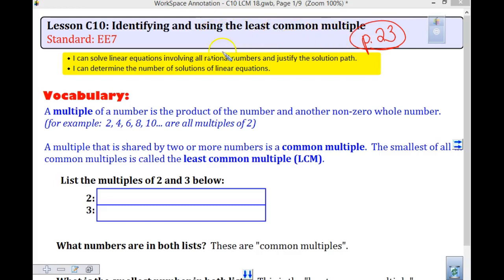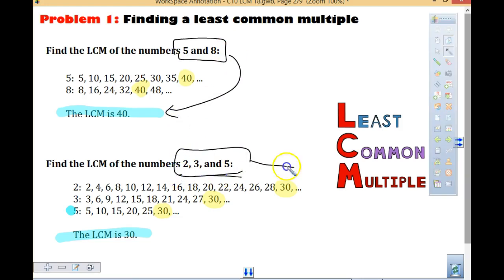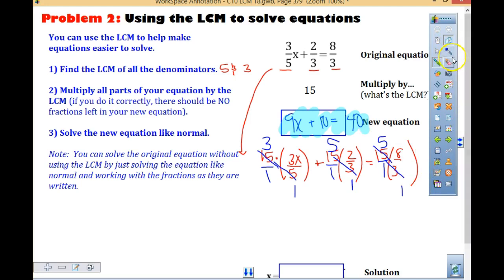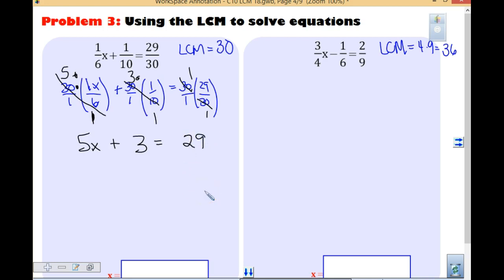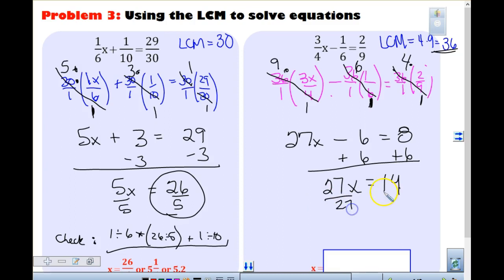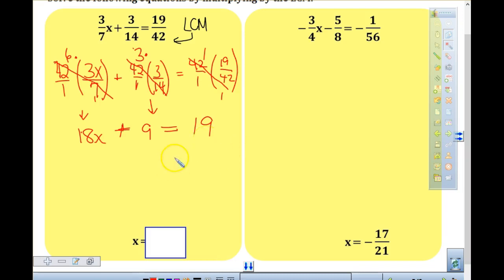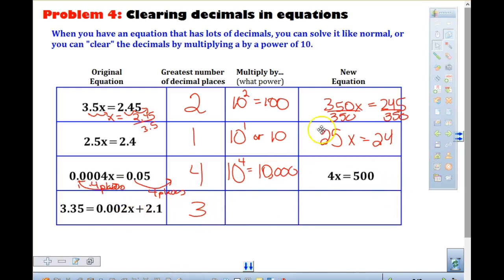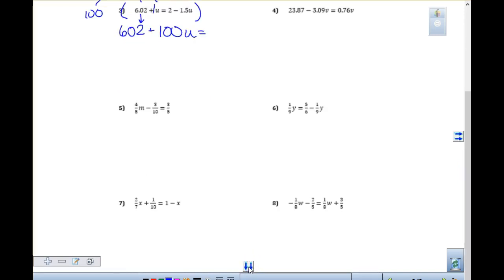M8 C10 2018 lcm equations